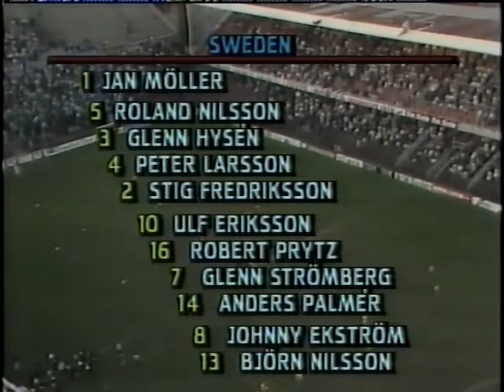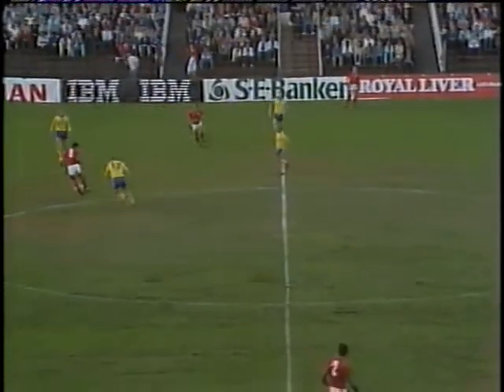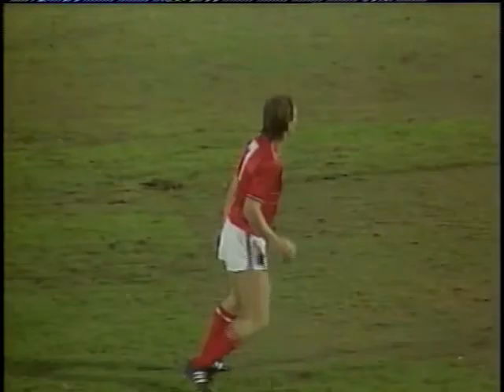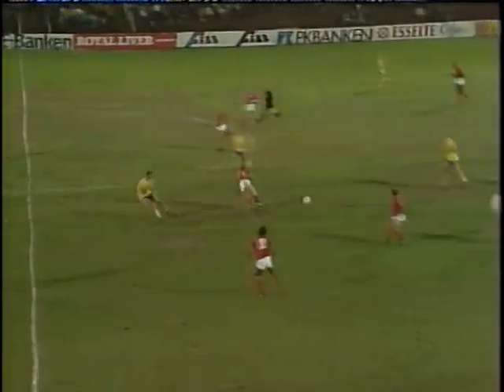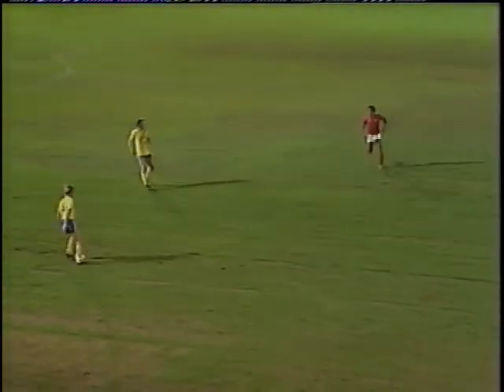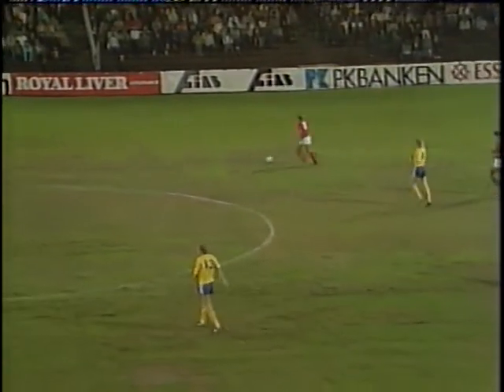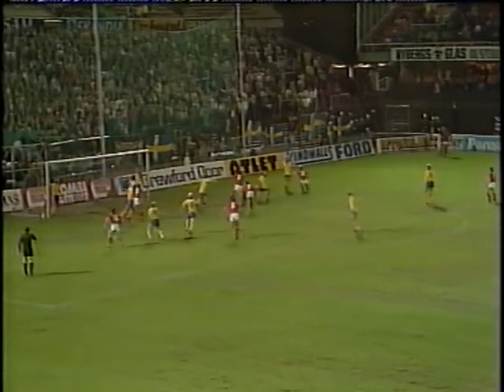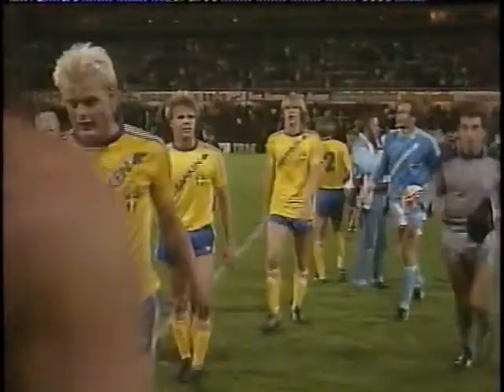1986: Sweden 1-0 England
Sportsnight highlights of England losing 1-0 to Sweden in September 1986, plus a report on Bryan Robson's comeback from injury for Manchester United against Linfield.